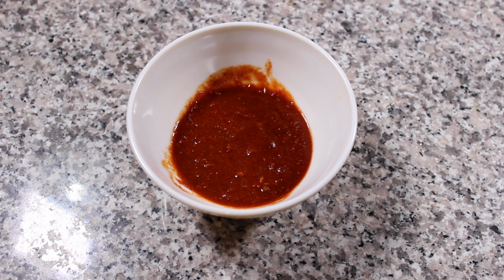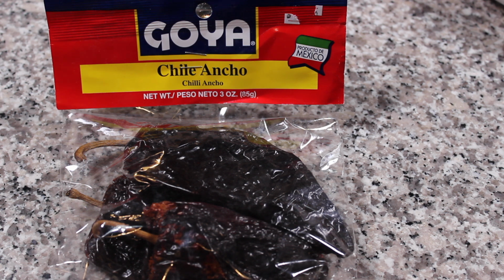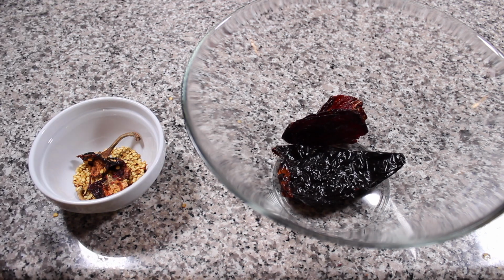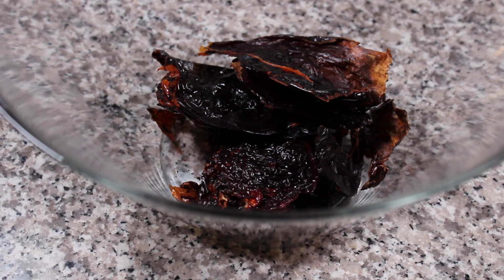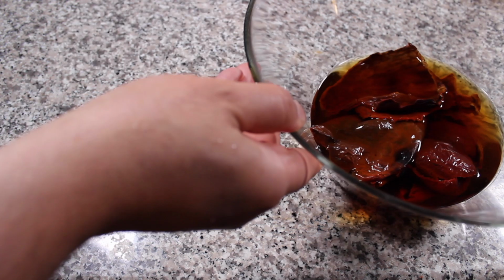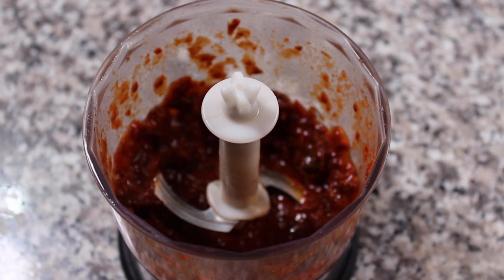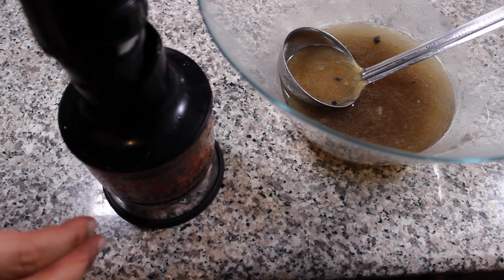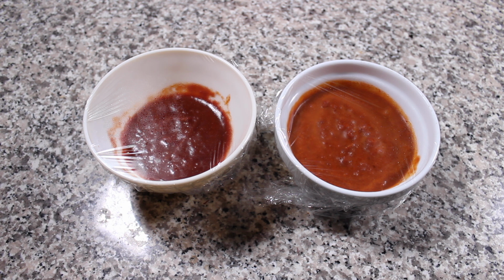CHILLI ANCHO Sauce is the GAME CHANGER for Dips and Rice!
Discover the game-changing Chilli Ancho sauce for your dips and rice! This flavorful sauce will take your meals to the next level. Try it today!

Chapters:
00:00 - Intro
00:39 - Getting The Seeds Out of the Chilli Ancho
01:57 - Rehydrating the Chilli Ancho
02:48 - Blending the Chilli Ancho
04:10 - Using Beef Stock To Blend The Chilli Ancho
04:45 - The Result
05:20 - Outro